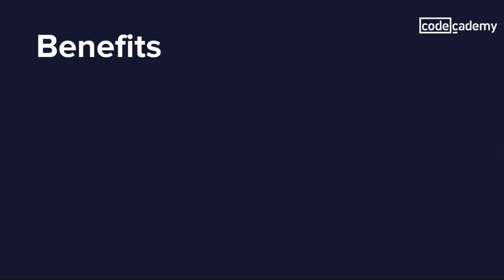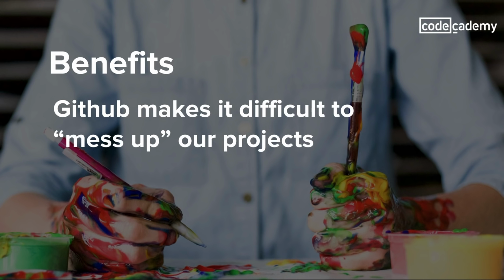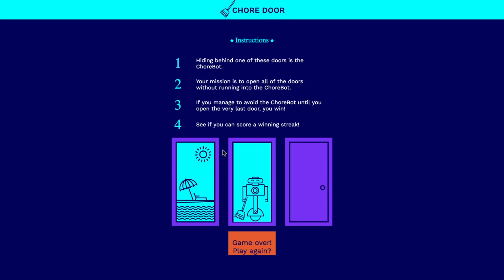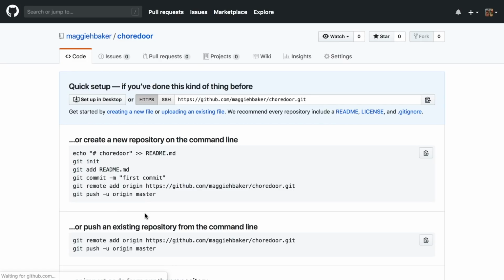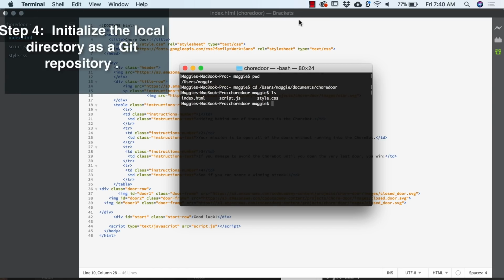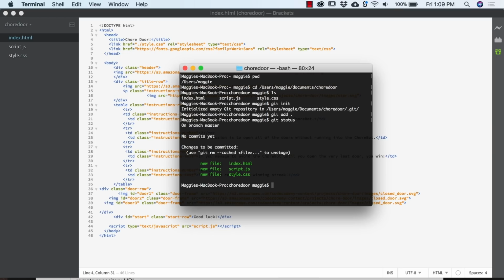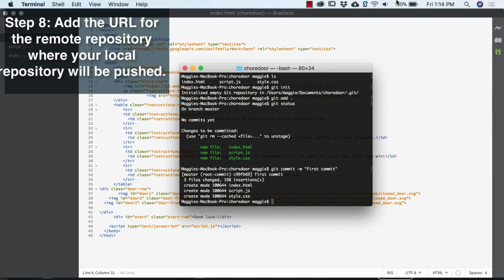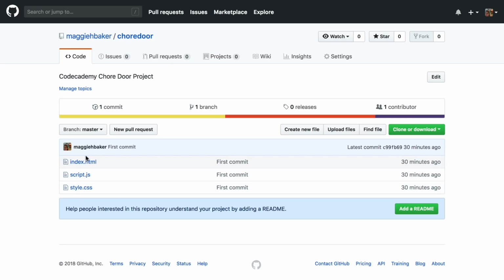How to Push Code to Github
One of the most important milestones for a developer is pushing code to Github for the first time. In this video, Maggie helps you get there! Github allows you to have version control, so you can save and edit work individually or collaboratively and see retain previous versions of the same product. In some ways, it's like the coding equivalent of google drive!